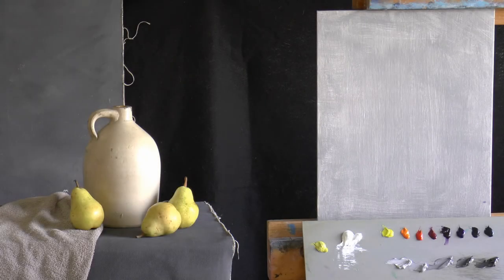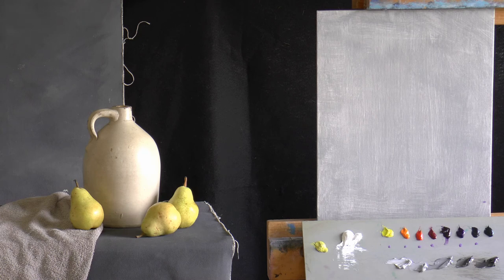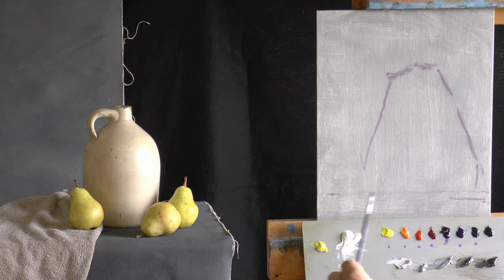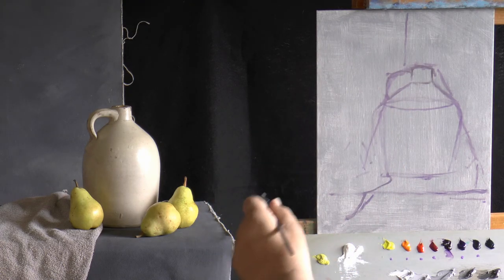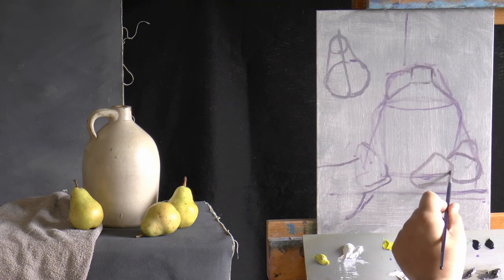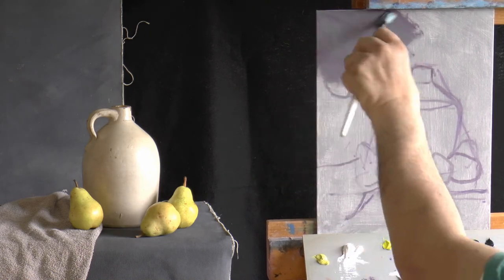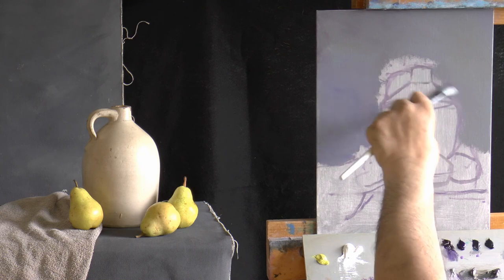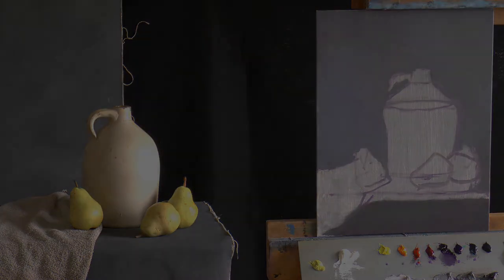Painting Pears & Jug Still life 1/6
On this episode of the Creators Workshop Art Instruction I show you how we paint a classic still life of pears
and a jug.
 I'd love to share our love for painting with you, sign up for our free art blog at
and you'll find art instruction,
thoughts, and random musings about the wonderful world of art.
for more art instruction and classes